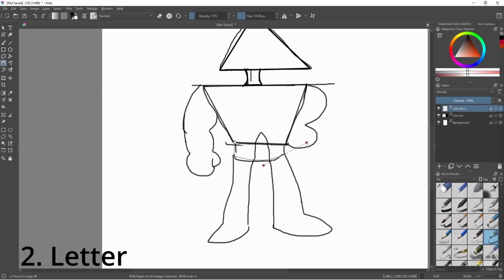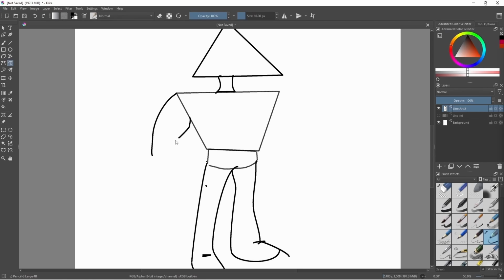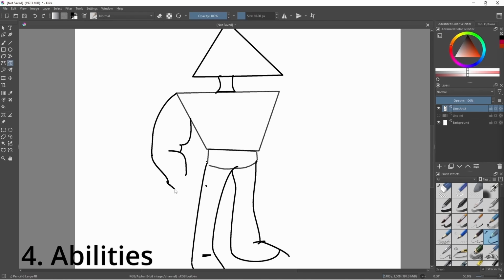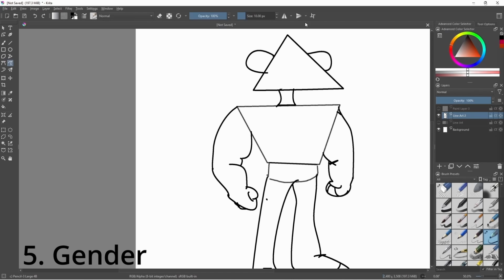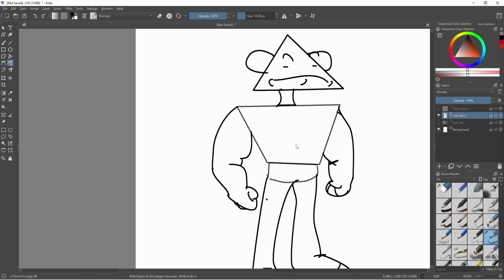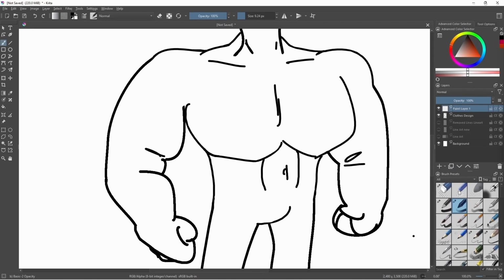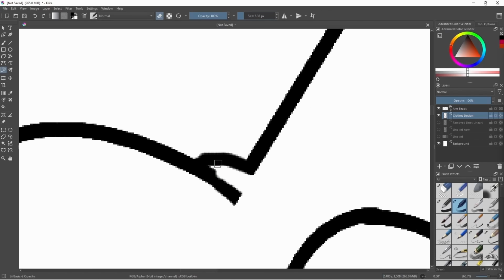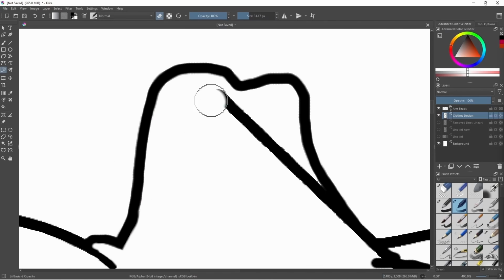Chat n' Draw!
Welcome to our first Chat n' Draw! The show where we delve into truths about the world and ourselves while we do a fun little drawing! Today we'll be talking about the hopes and dreams I have for the channel while drawing a terrible creature, hope you enjoy!

Music used in this show is from Lofi Geek!